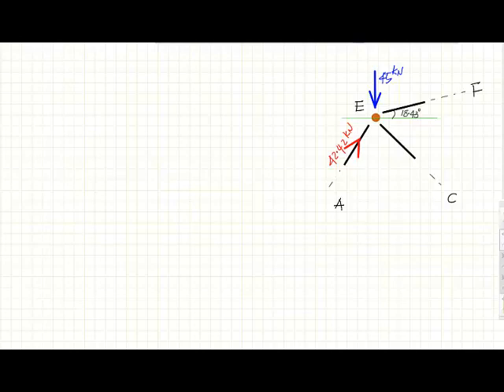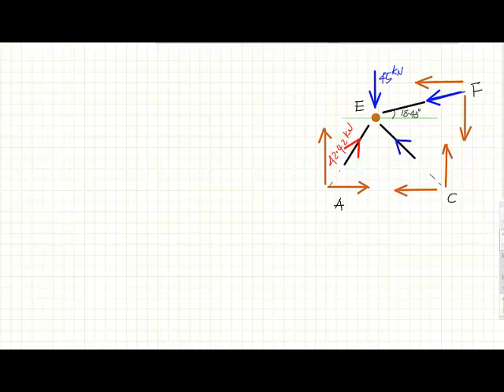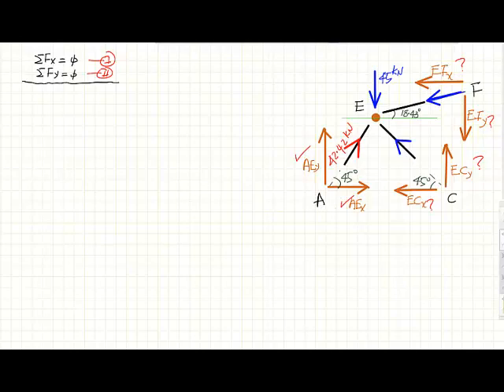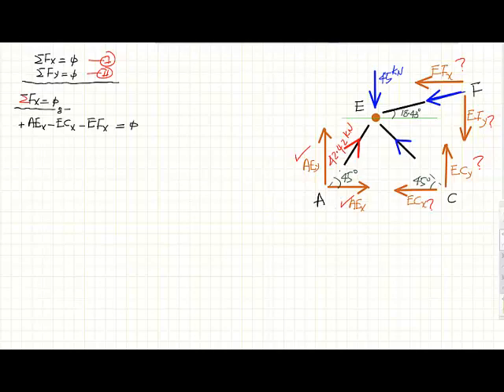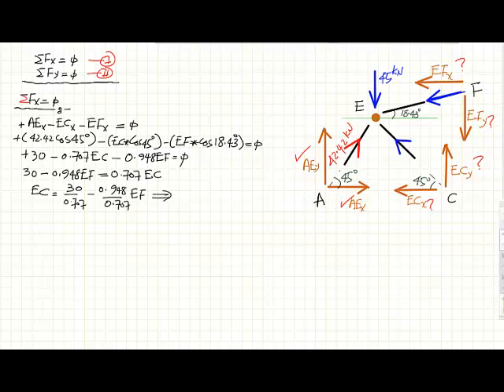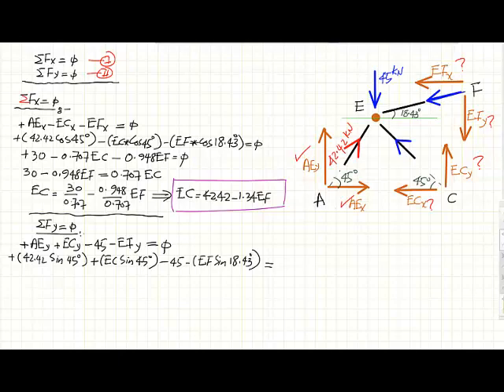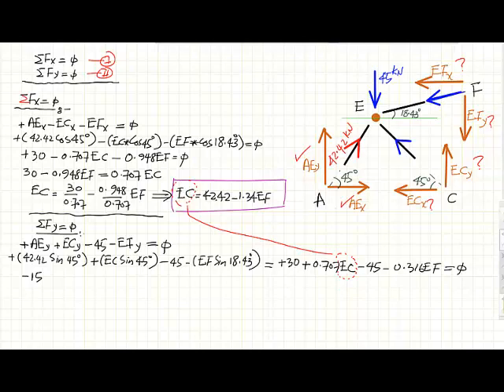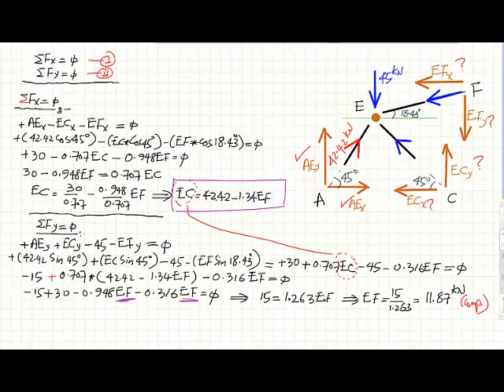Wk 10 Joint Example 01 4